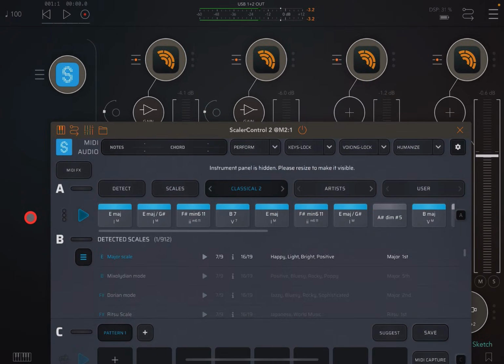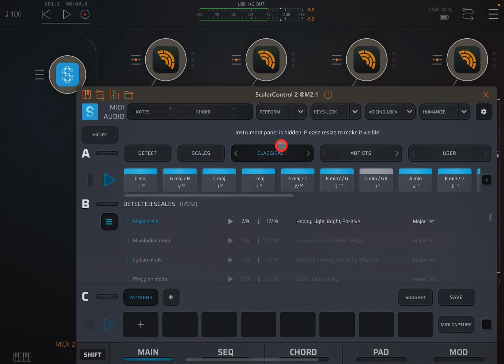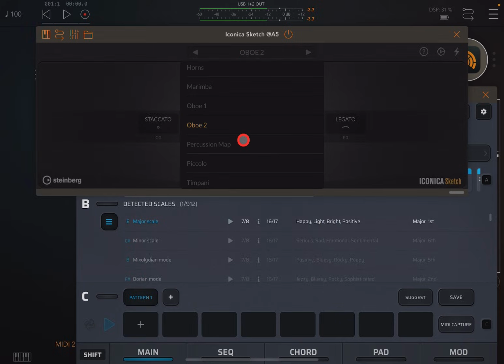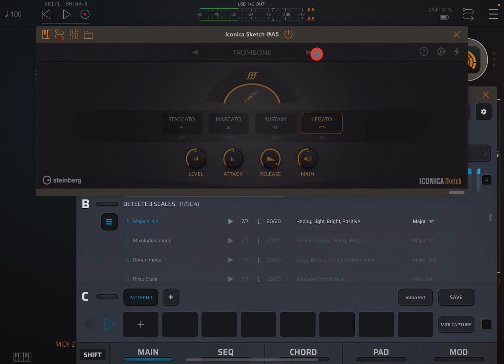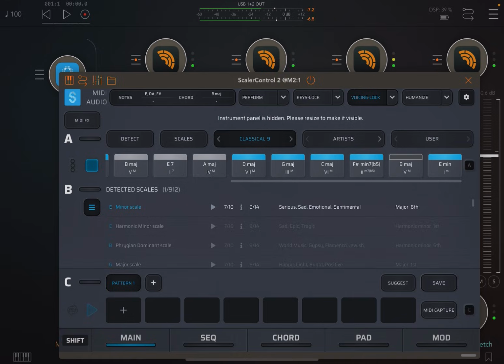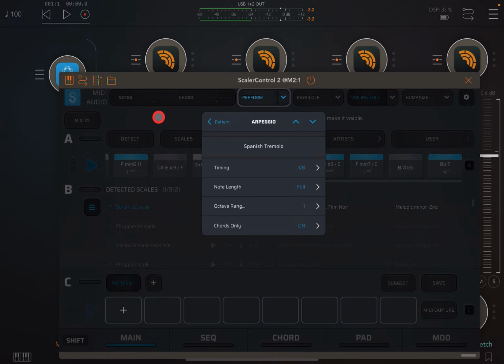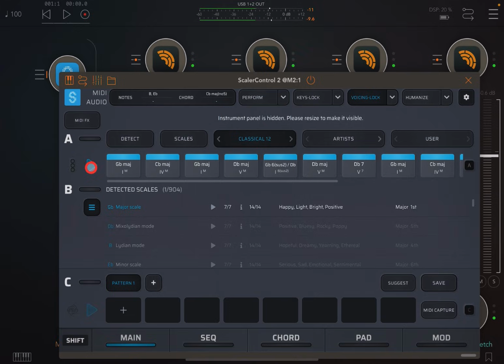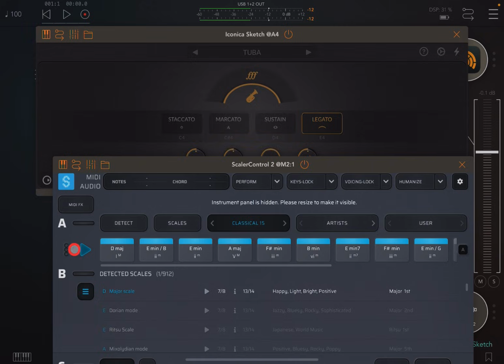Scaler 2 - Classical Music Progressions Played by Iconica Sketch Orchestra - iPad Demo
You can get Scaler 2 here at the App Store

You can get Iconica Sketch here on the App Store